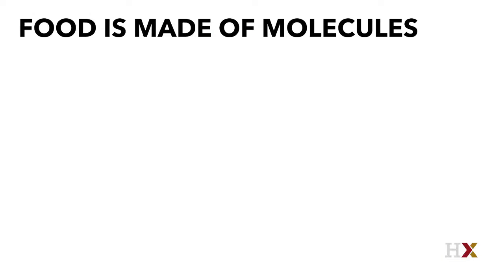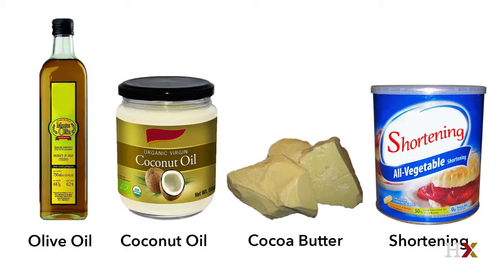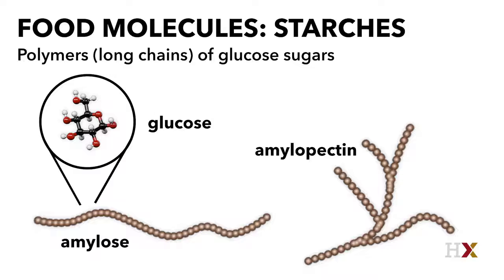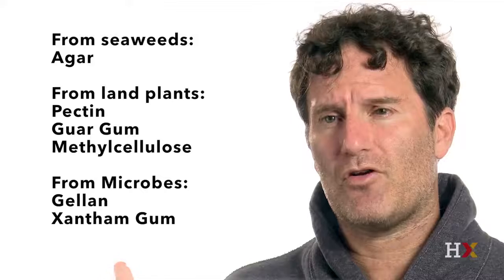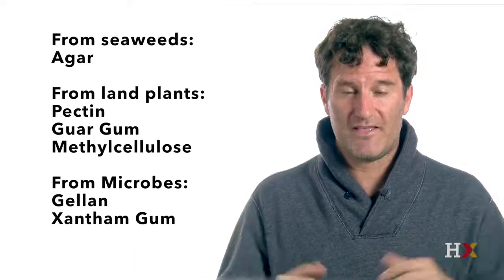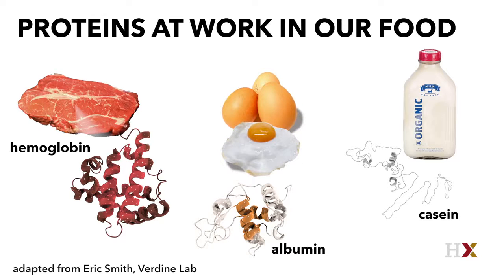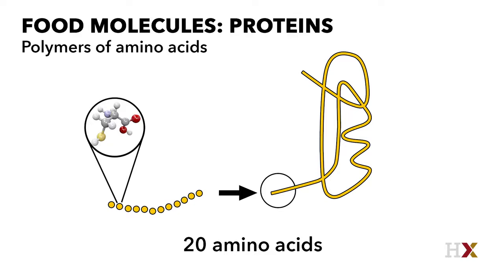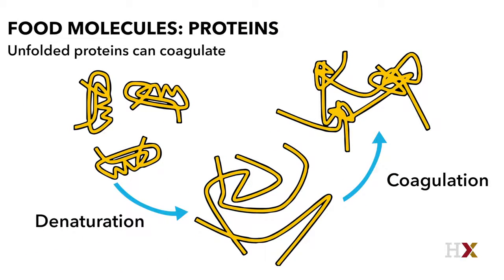Food is Made of Molecules: Fats, Carbohydrates and Proteins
from Harvard edX Course